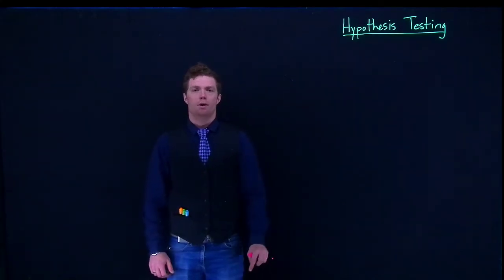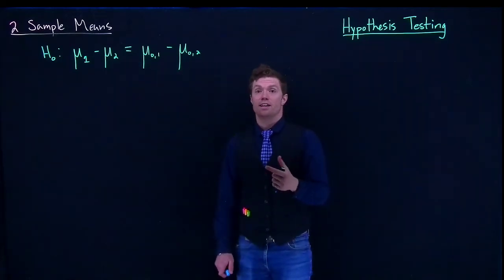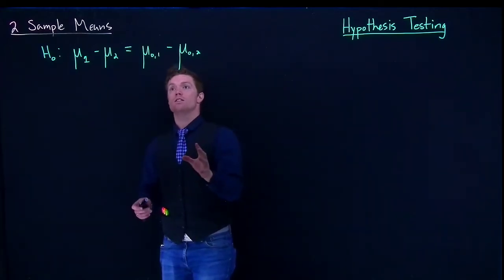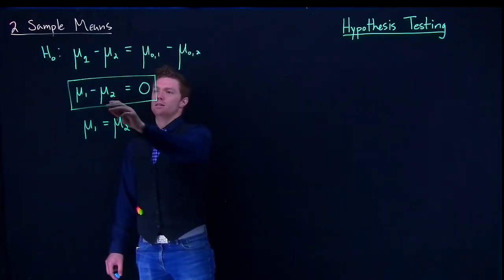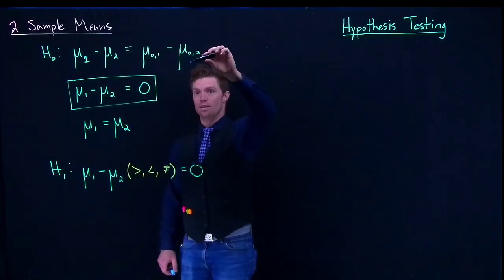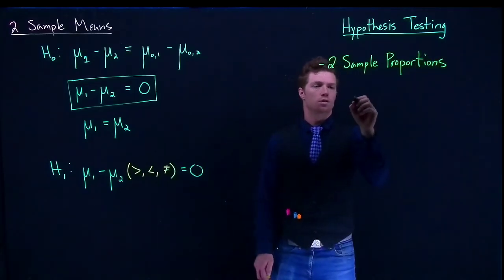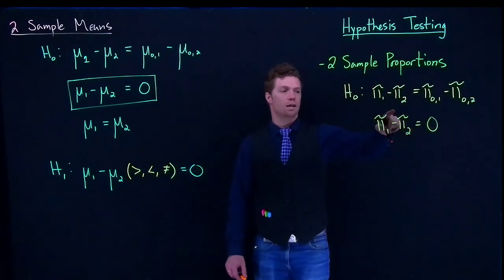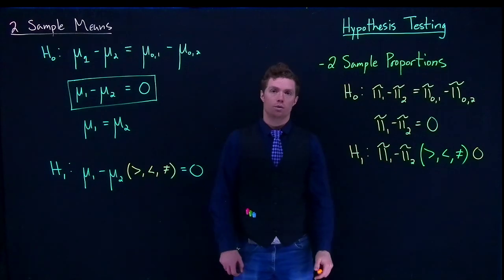2SampHypothesis Null Alt